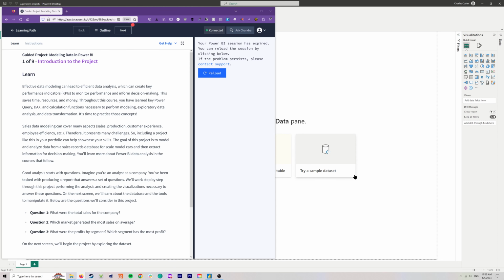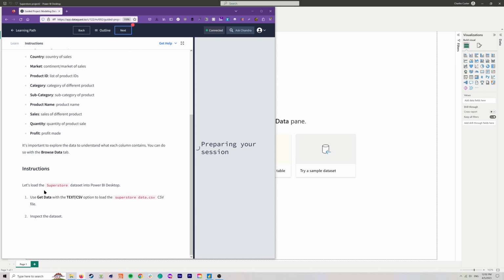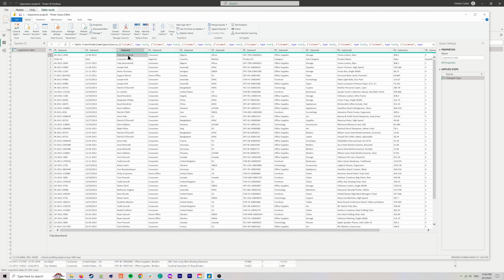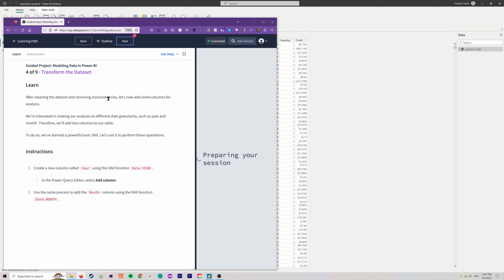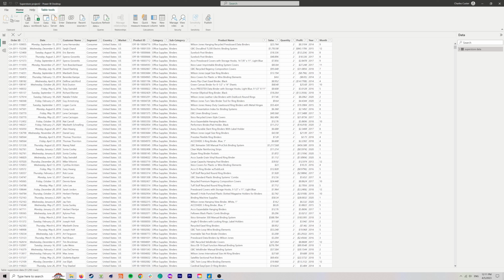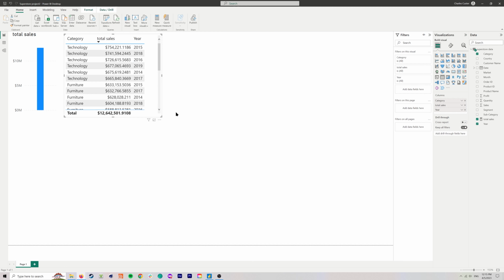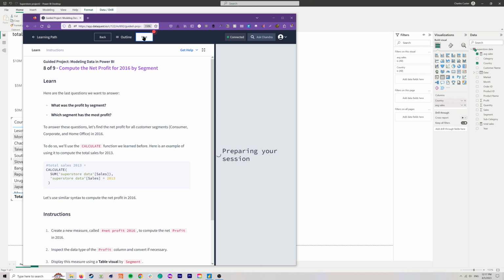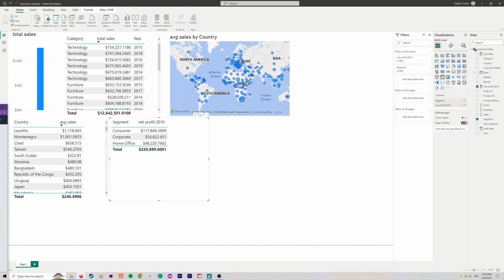Project Walkthrough: Modeling Data in Power BI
In this video, we take you through the process of modeling data in Power BI. This is a part of Dataquest's "Business Analyst in Power BI" online career path which helps you go from zero to data analyst. In this video, you'll learn how to set up the interface, load and clean data, transform data, investigate total sales, and more.

If you're interested in learning more, check out the "Business Analyst in Power BI" career path and learn Power BI 4x faster with this proven path.

0:00 Intro
0:18 Setup and interface notes
1:51 Goals for this project
2:31 Screen 1: Intro
2:43 Screen 2: Loading the data
4:55 Screen 3: Cleaning the data
8:24 Screen 4: Transforming the data
11:04 Screen 5: Investigating total sales
13:07 Screen 6: Total sales by year and category
14:18 Screen 7: Top three sales on average
17:07 Screen 8: Net profit by segment in 2016
20:13 Screen 9: Next steps